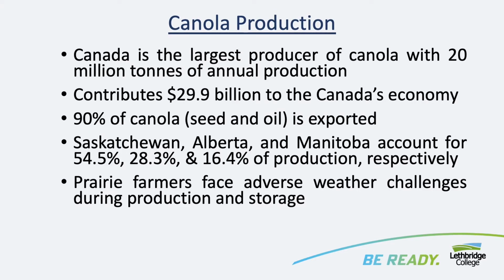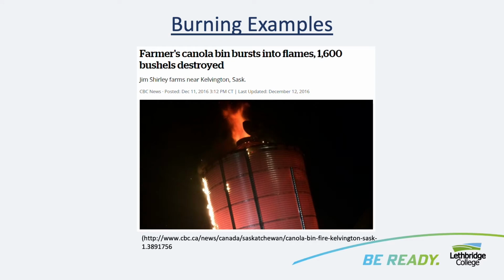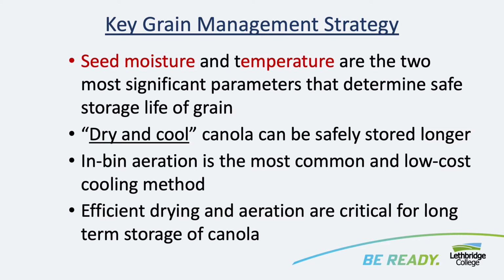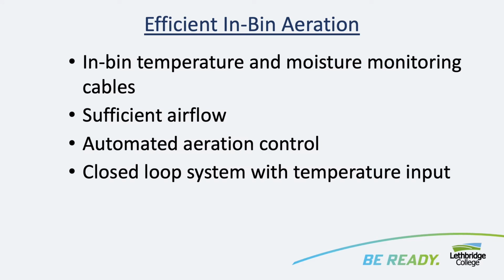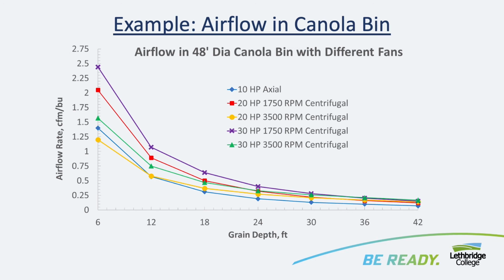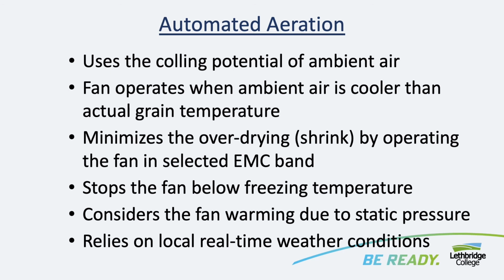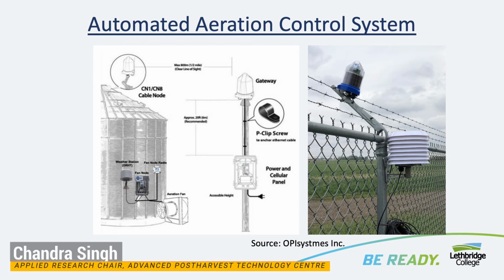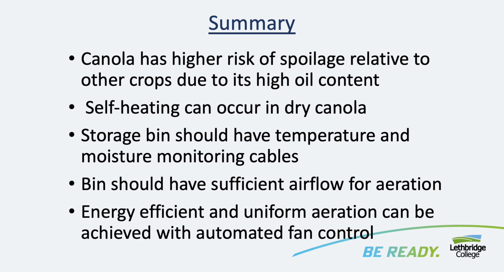Automated In-Bin Aeration of Canola - Chandra Singh, Lethbridge College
Chandra Singh, applied research chair, agricultural engineering and technology at Lethbridge College covers the basics of the automated in-bin aeration of canola. Chandra presented on Dec. 1, during the Canola Discovery Forum, day two of Canola Week 2021.